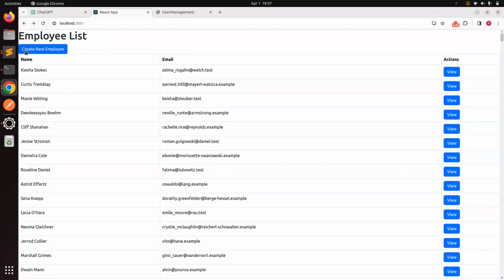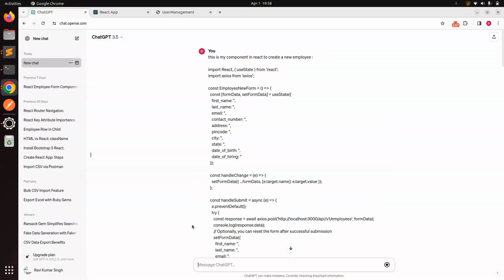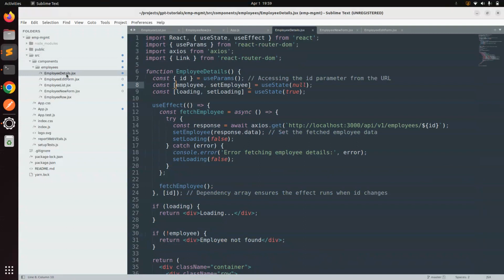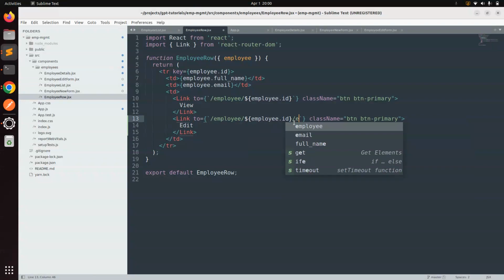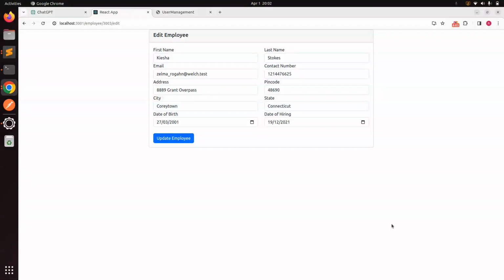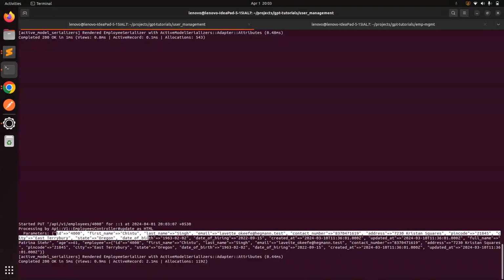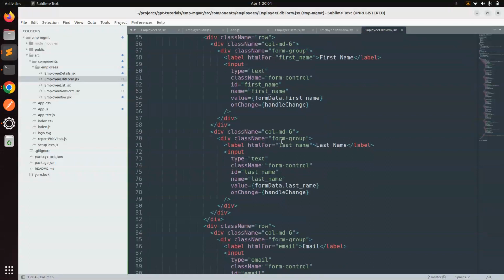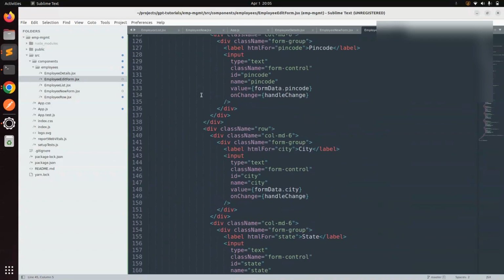Working with Edit Form Component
In this video, we will create a new component in our react application and that will be responsible for editing an existing employee. Using the edit component you can see how we can call API endpoints for updating an existing resource through react application. The component will be same as the new form component with a minor difference that in the new component you called the post API but here you will call the put api. Please follow the complete lecture for a better understanding.

Happy coding! 🚀👩‍💻